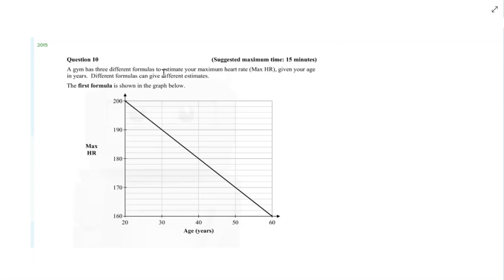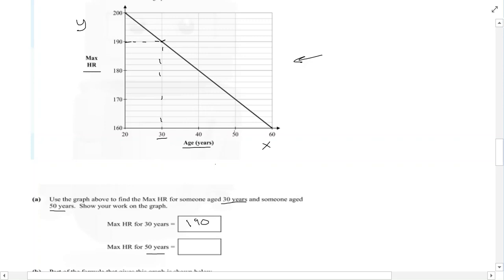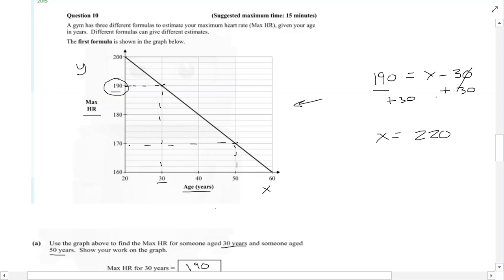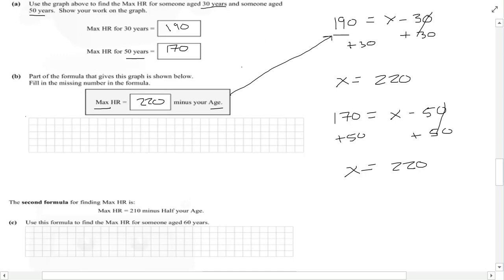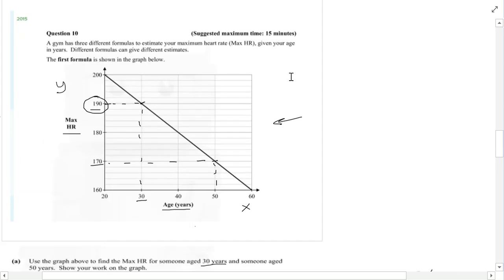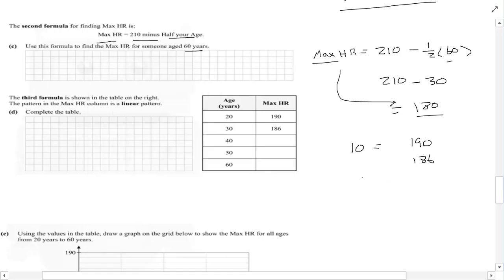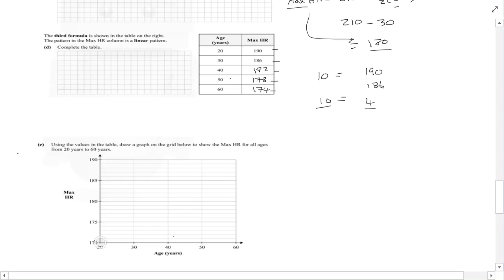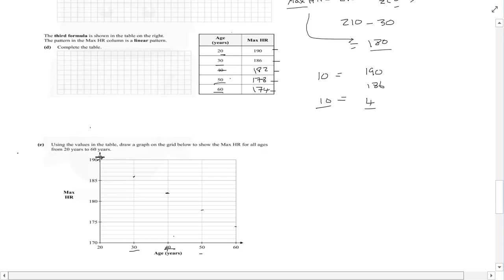Exam Question Algebra Second Year Math